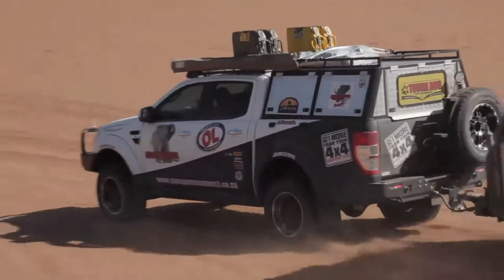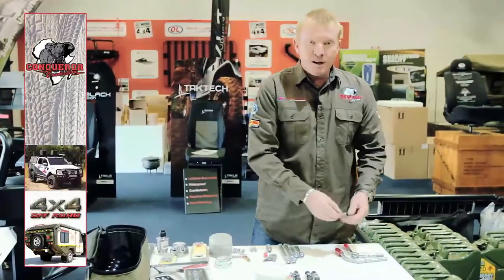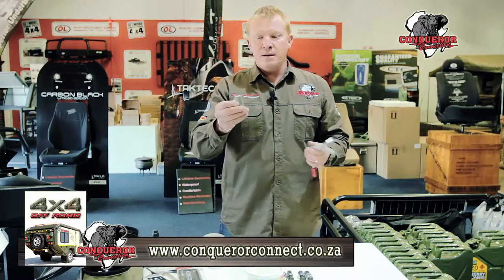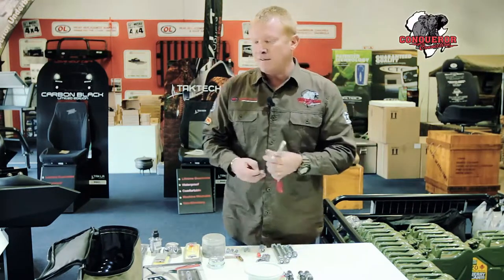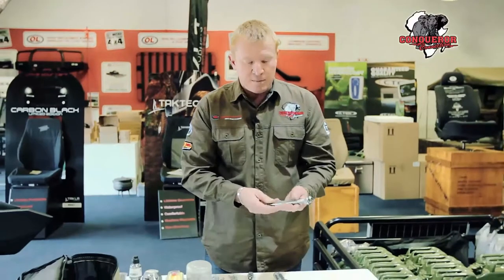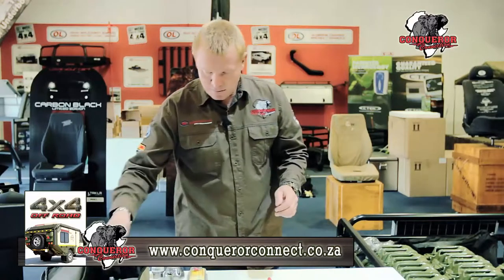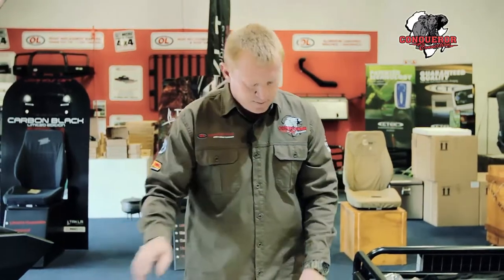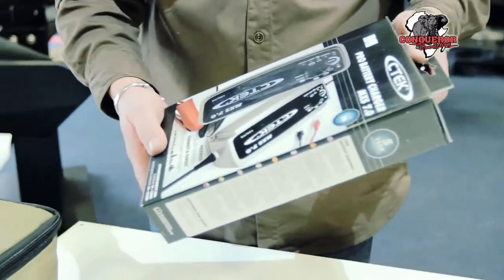Spare parts one should take on a trip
Failing to plan, is planning to fail.